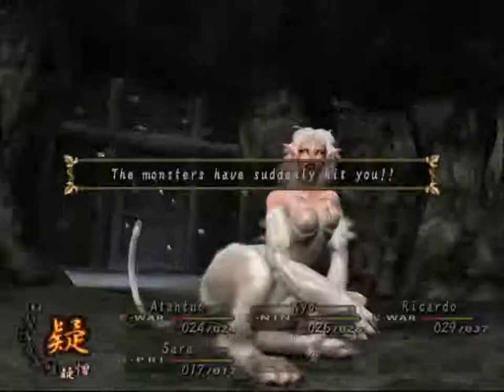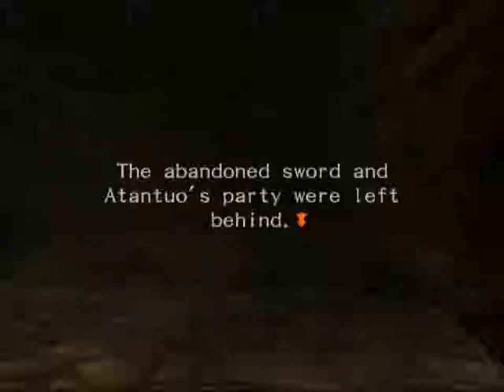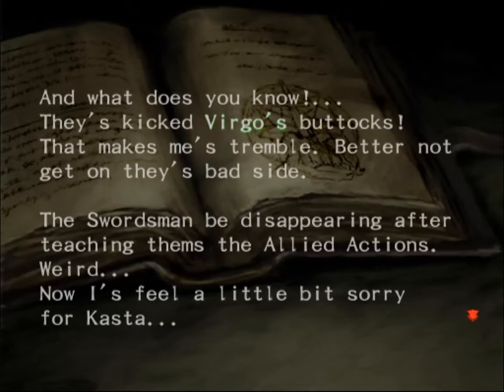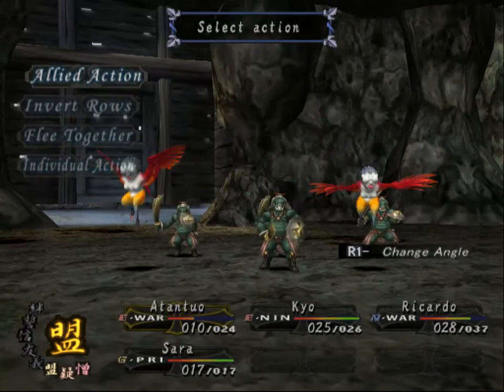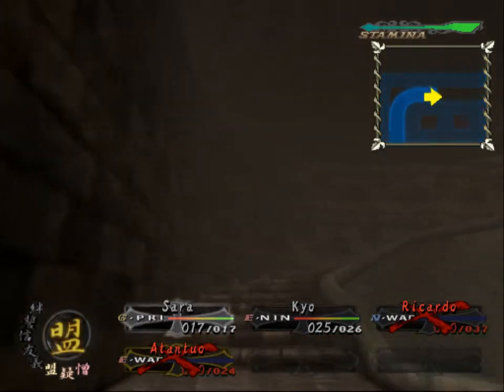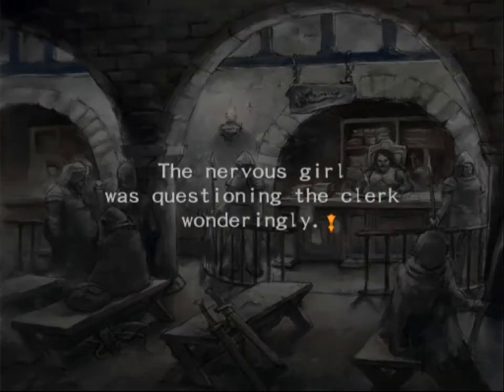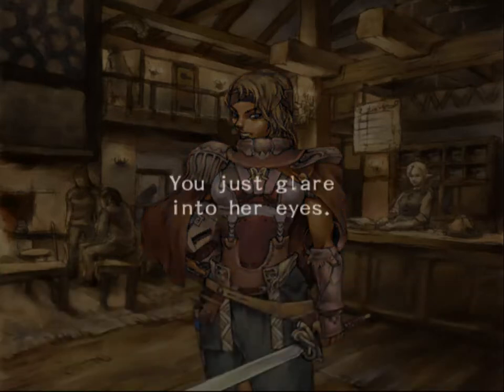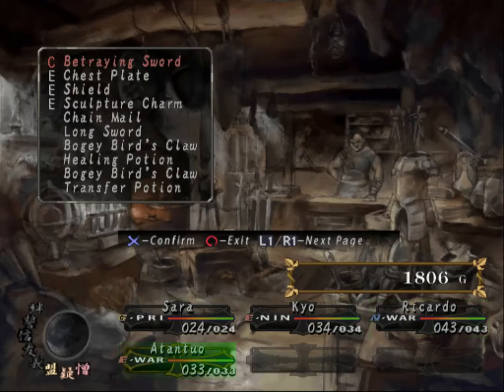Let's Play Wizardry: Tale of the Forsaken Land - 05 - You Died [blind]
Okay, technically we've had our first death already... but man, this guy wrecked us. Time to level up and plot our revenge...

A spin-off to the venerable Wizardry series, Wizardry: Tale of the Forsaken Land was developed by Racjin and published by Atlus in 2001 exclusively on the PS2.
As a lone wanderer arriving in the titular Forsaken Land of Duhan, we gather companions and try to brave the perils of a dungeon mysteriously created following a great calamity that cursed the land with eternal winter.